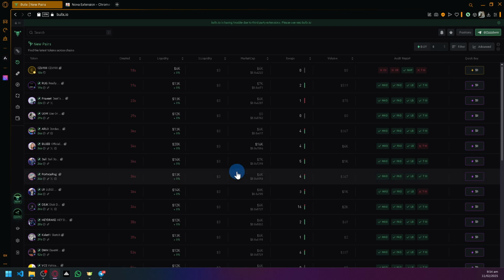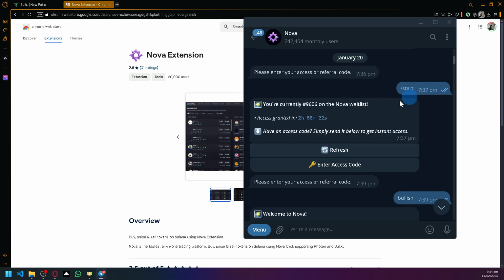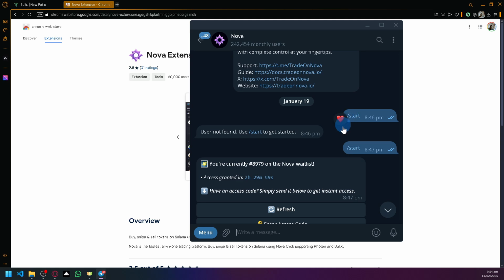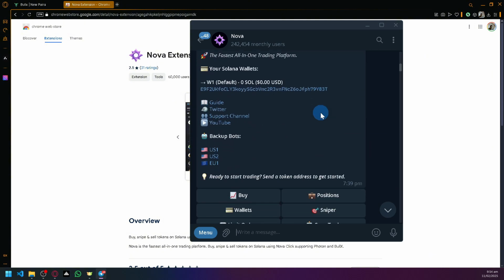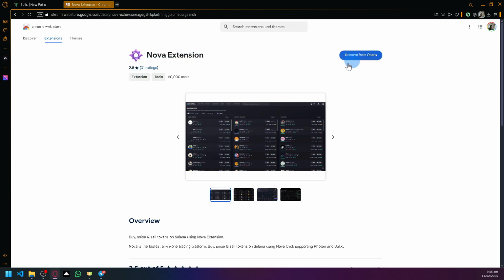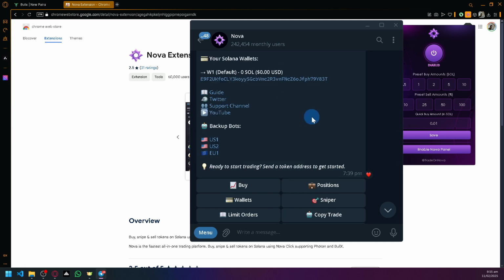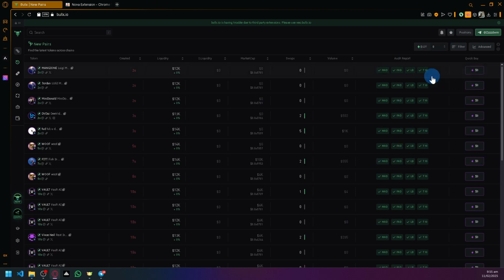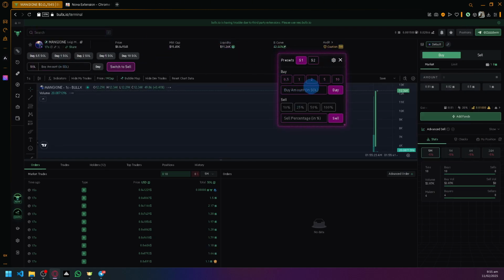How to Connect Nova to BullX Neo - Full Guide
Looking to connect your Nova wallet to BullX Neo? In this full guide, we’ll show you how to seamlessly link your Nova wallet to BullX Neo for easy access to your digital assets.

🔹 How to pair Nova Wallet with BullX Neo
🔹 Step-by-step process for connecting the two wallets
🔹 Tips for managing your assets across Nova and BullX Neo

Follow these simple steps to get your wallets connected today!